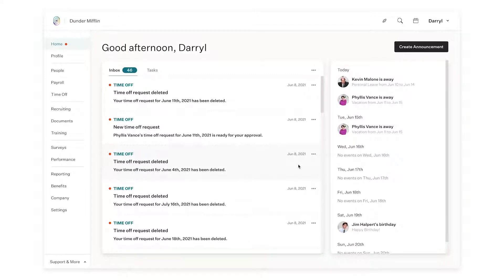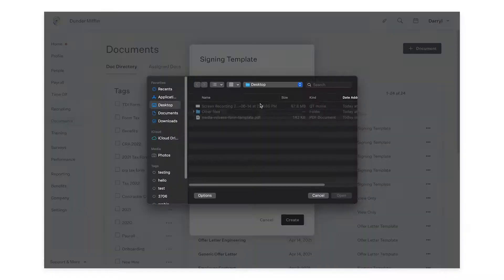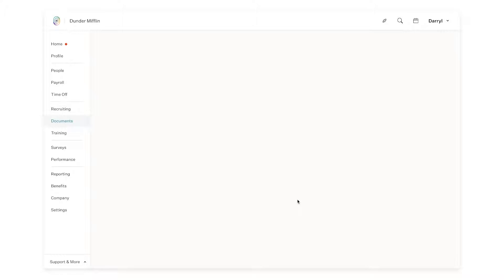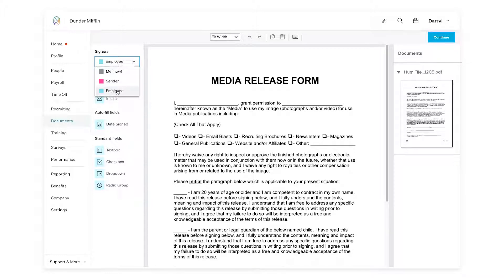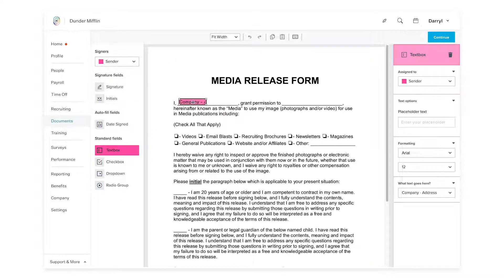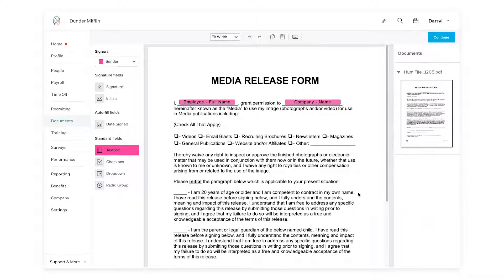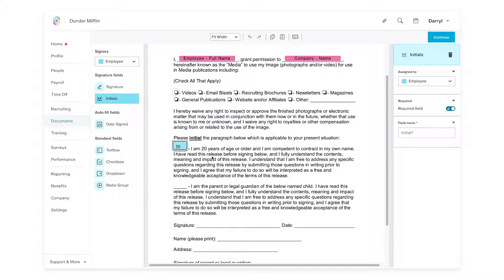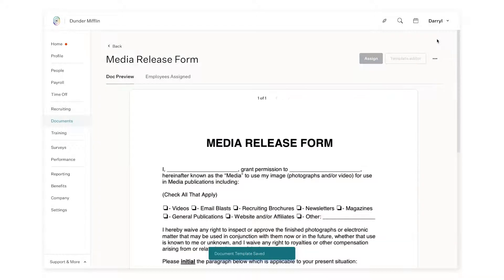How to create a signing template - Humi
A signing template is a document that requires signature by the employees you assign to it. Employees will be asked to sign the document once they are done reading it. Our system supports multi-signing documents, with a max cap of three cosigners per signing template.